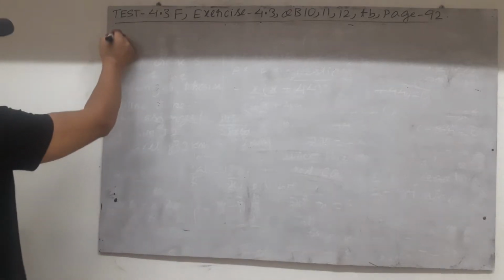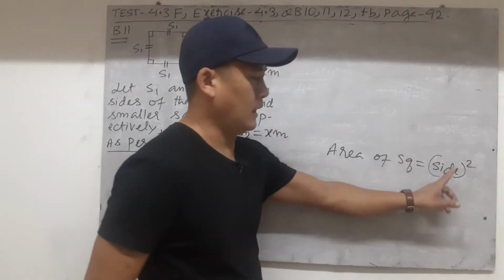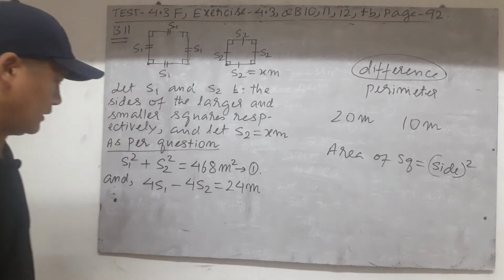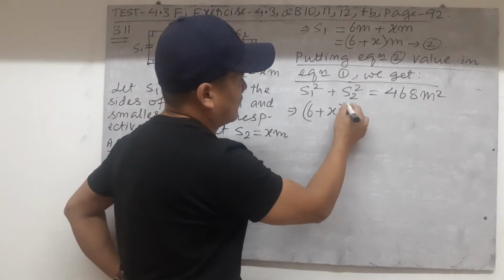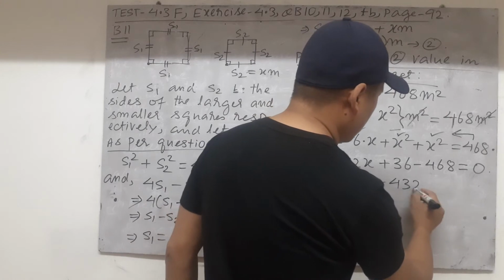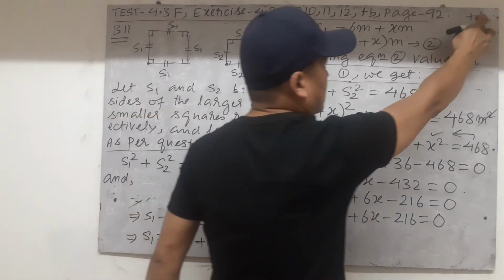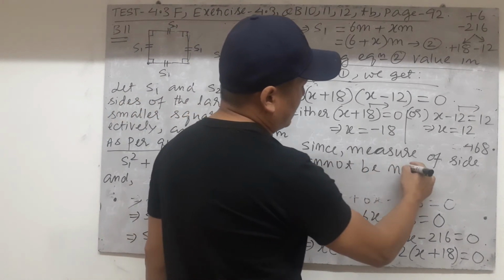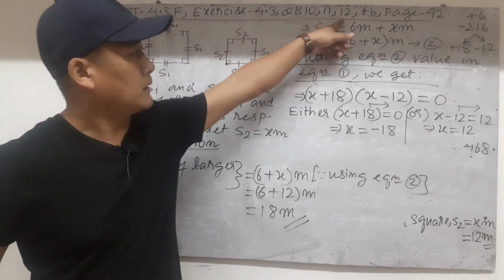Class-10, Maths, Ch-4, Video-13b, Test-4.3F..